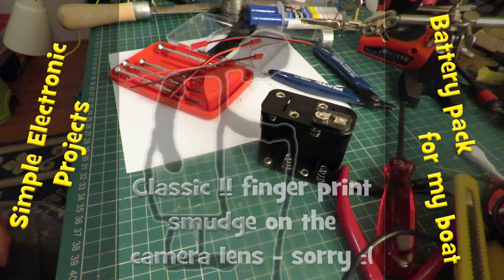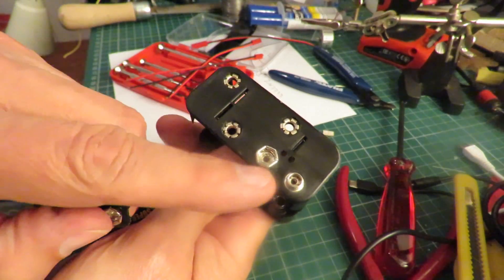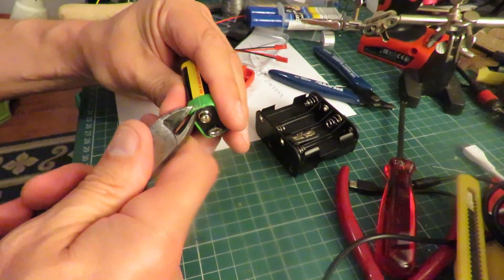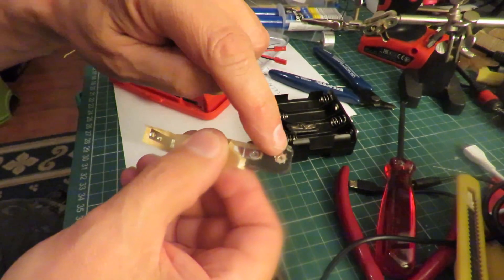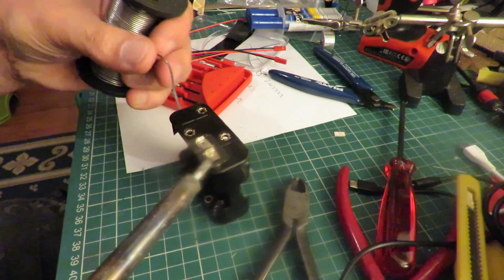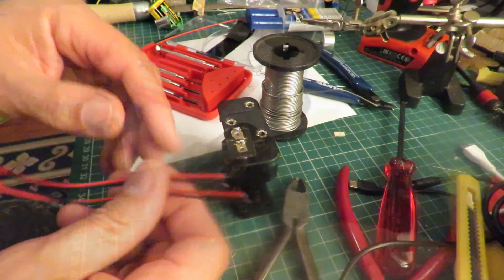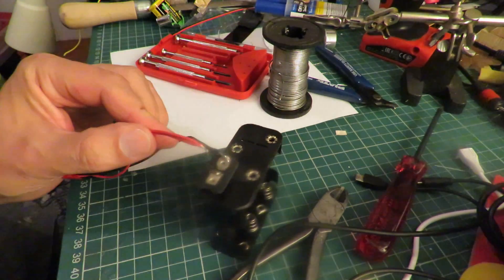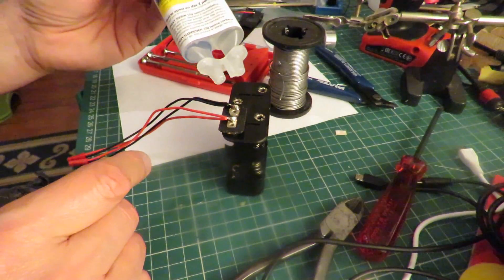Battery pack for my boat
I  uploaded this video back in June but left it unlisted for reference only. A recent question regarding the JST connectors and 9v battery snap connectors has prompted me to give it public status so it is easier for people to find. Unfortunately the way YouTube works will make this appear as a new upload so sorry to anybody who has already viewed it. It is not good quality as I managed to miss the fact there is a smudge on the lens blurring part of the picture.

Main components
Battery pack for 8 AA batteries
JST battery connectors
Connector salvaged from an old 9v battery

Main Tools
Soldering iron
wire cutters

Camera Canon Powershot SX60 HS with a smudge on the lens :(